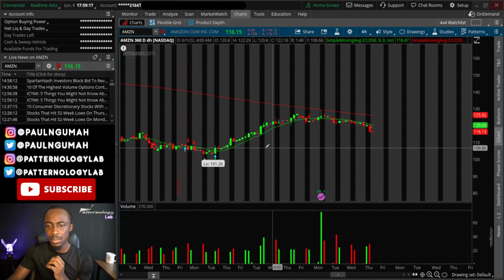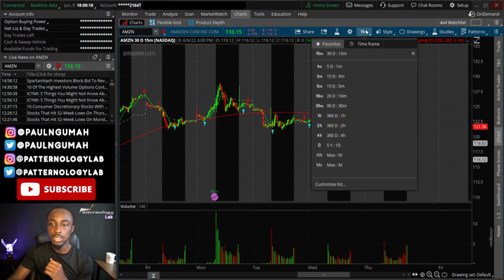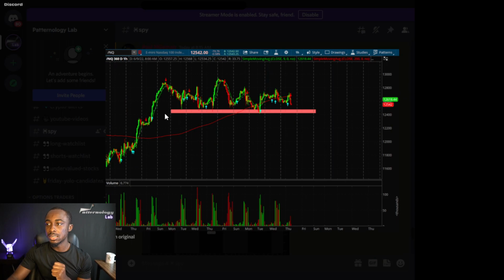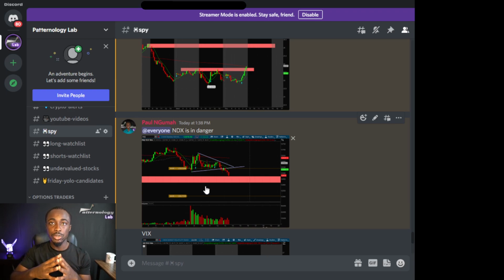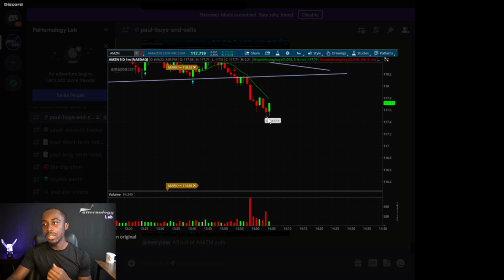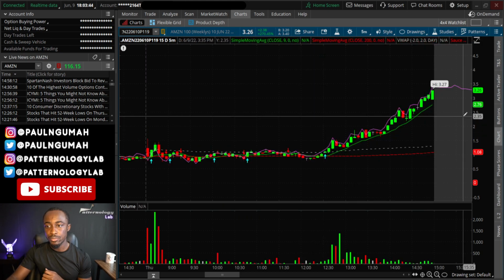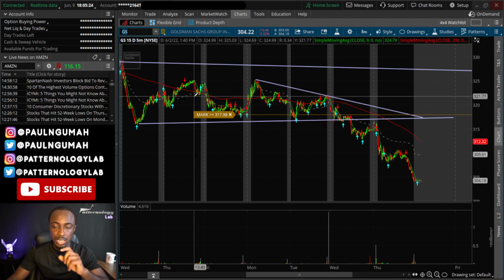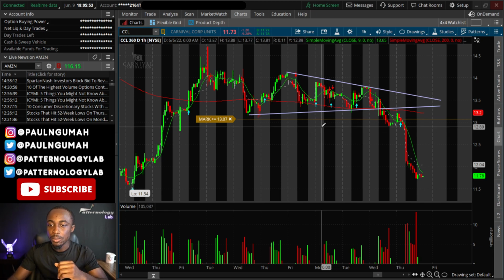The Only Day Trading Strategy You Will Ever Need 🔥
WATCH THIS STOCK FOR A CRAZY MOVE!🚀

🔷Open an account at TD Ameritrade, use the ➡ Then choose Individual Brokerage (under “Most Common”)

In this video, Paul shares the only day trading strategy you will ever need to make money in the stock market. Day trading is very challenging without a money-making strategy that you can stay consistent with. That is why I decided to make this video sharing my favorite and what I consider to be the best day trading strategy. Enjoy!

Top Stocks to watch are analyzed extensively. PSYCHOLOGY and ANALYSIS are also included as always.
💎 Post-market Analysis Videos are released 6PM-10PM CT every day.

Chapters:
0:00 Intro and Topics
0:55 Pattern Identification
2:52 Full Trading Strategy
5:00 AMZN stock, GS stock, CCL stock Recap
7:50 Profits and Results